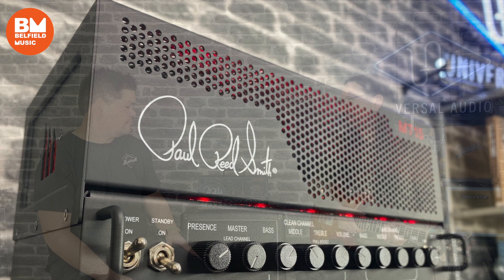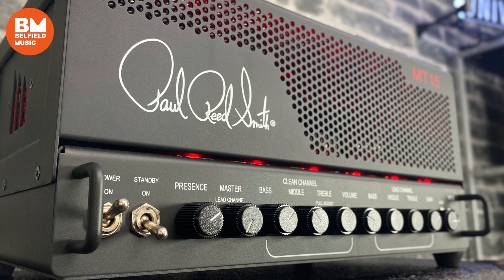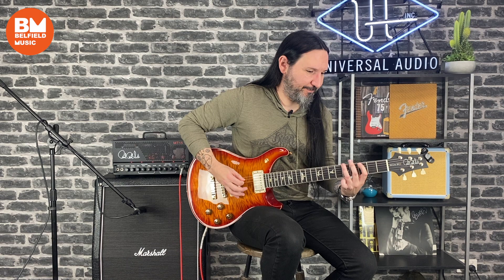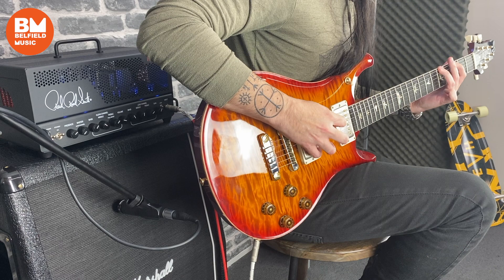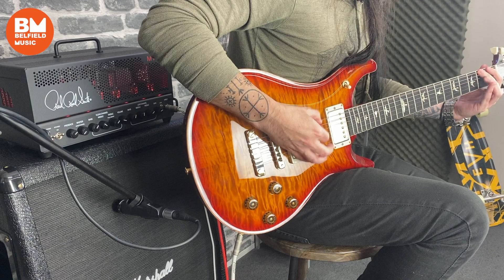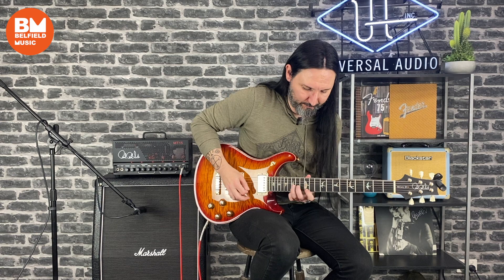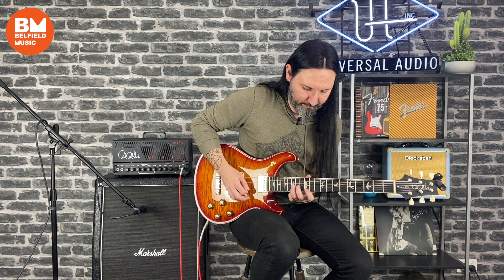Paul Reed Smith PRS MT15 Guitar Amp Demo & Overview w/ Justin & Pete @ Belfield Music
In this video, special guest Pete Peric from PRS Australia joins Justin in the Belfield Music studio to take a look at the Paul Reed Smith MT15 Guitar Amp.

Pete plays a Quilted 10Top PRS Core McCarty 594 in Cherry Sunburst direct into the MT15 and a Marshall MX212A cab mic'd with a Shure SM57.

Recorded into Ableton Live 11 using a Focusrite Scarlett 2i2 with post processing done in Pro Tools.